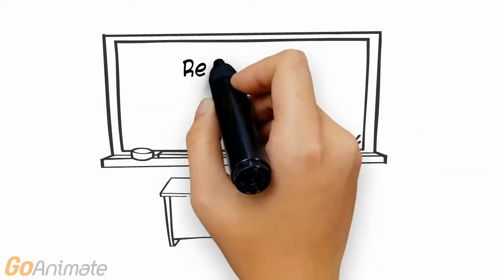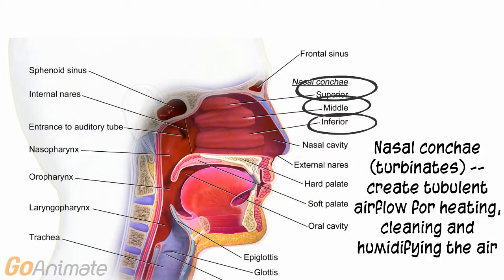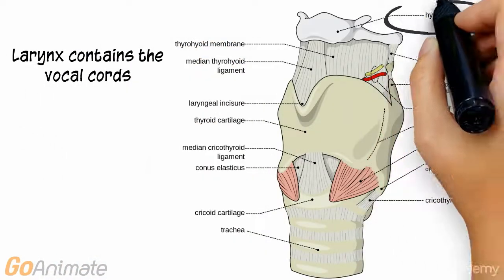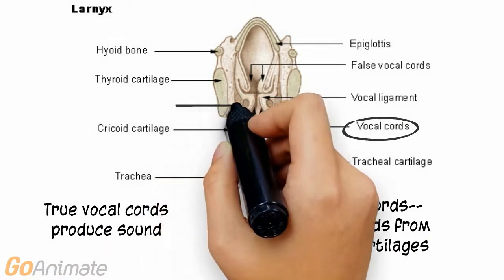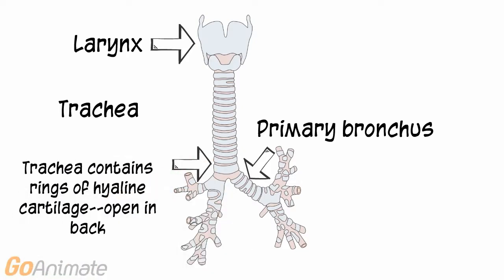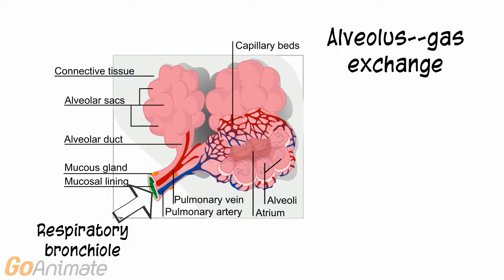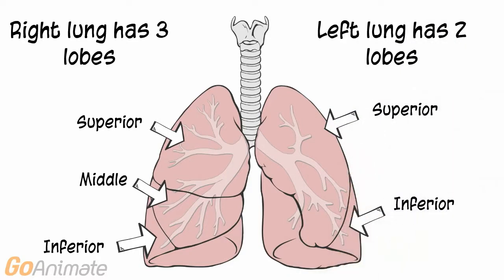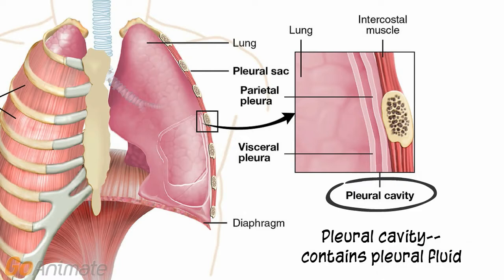Respiratory System - Respiratory System Anatomy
Prof Tehrani Respiratory System